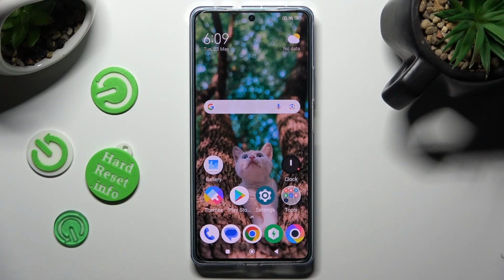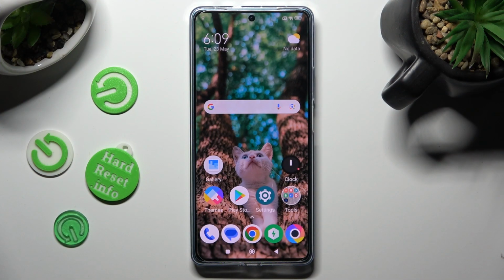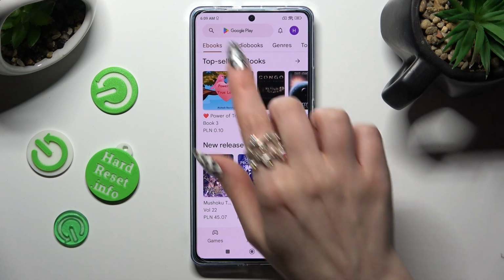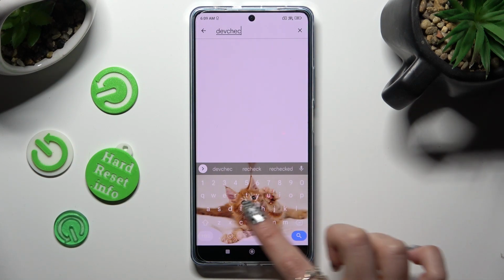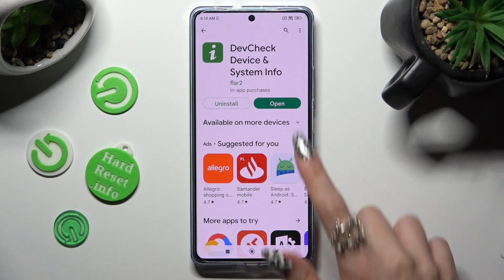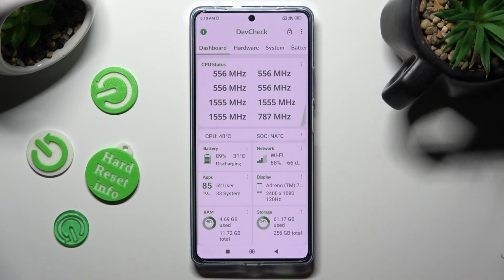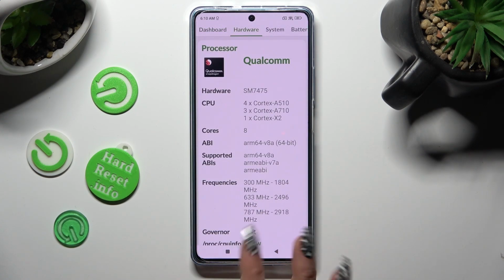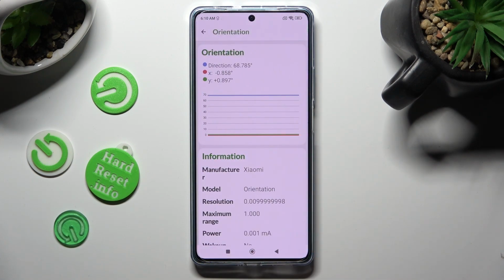See what is in POCO F5! Check Phone Specification with Us! Quick Hardware & Software Specification!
Hello! We're prepare for you this video! In this video, we guide you on how to check the phone specifications of your Poco F5 using the DevCheck Hardware and System Info app. Discover how to access detailed information about your device's hardware components, system information, and various software details. Stay informed about the capabilities of your Poco F5 by following the instructions provided in this tutorial.

How to check phone specification on Poco F5?
How to view phone specification on Poco F5 smartphone?
How to check phone specification on Poco F5 phone?